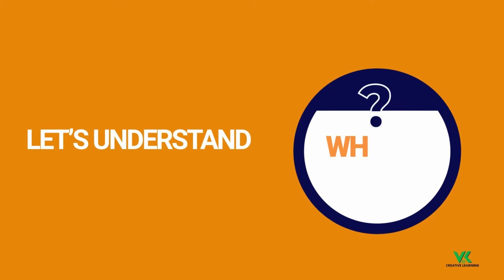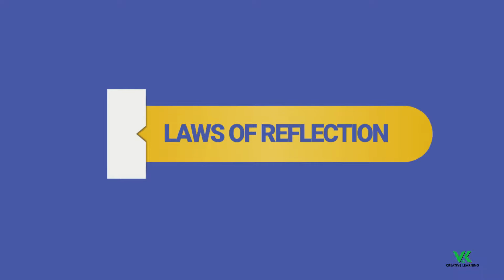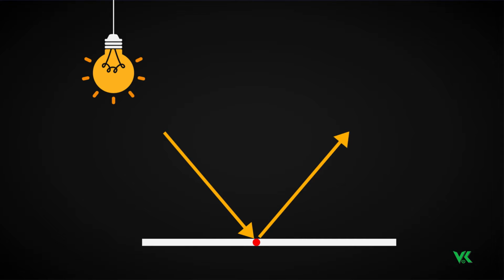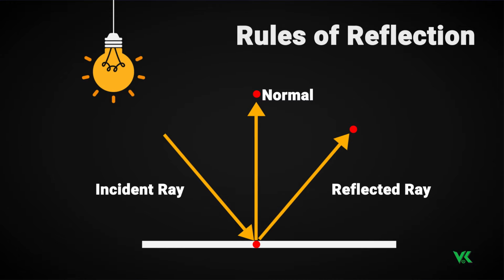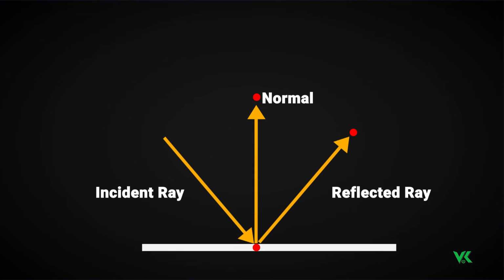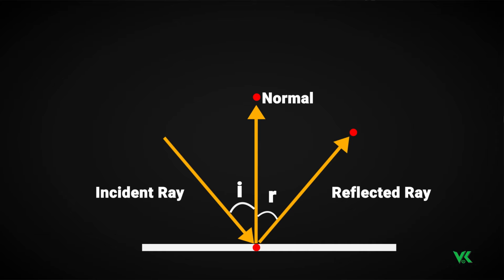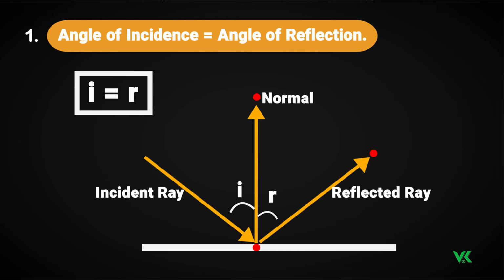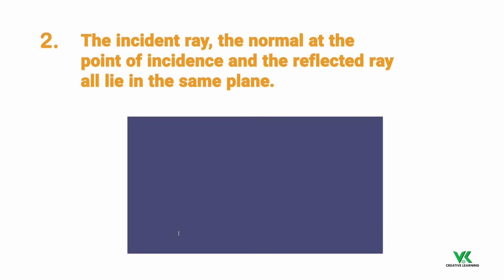Phy Laws of Reflection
This video has been developed by Nobellearn, a product of VK Creative Learning Pvt Ltd.

VKCL specialises in developing custom educational content- 2D animation, 3D animation, AR and VR.

Nobellearn is our LMS platform.